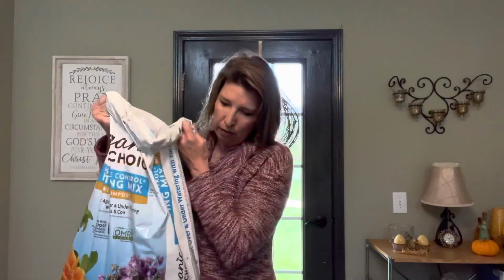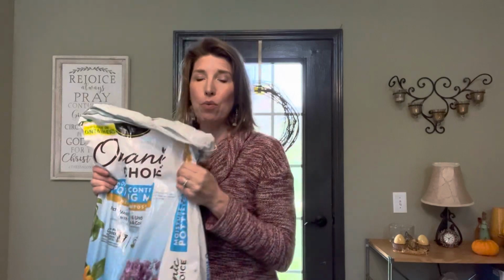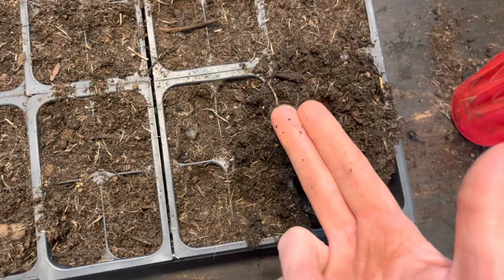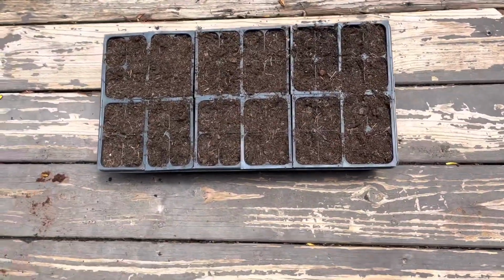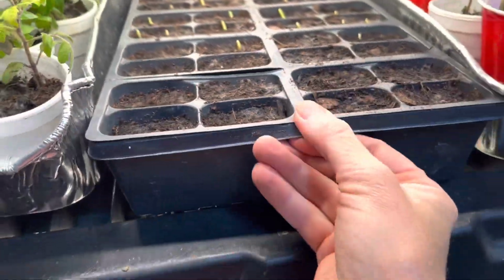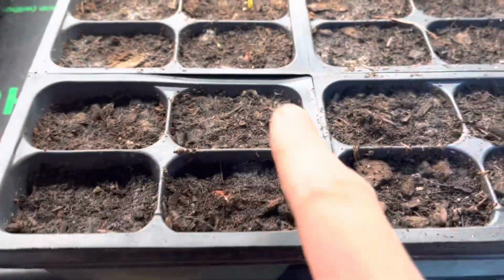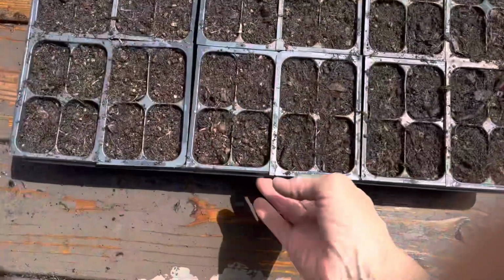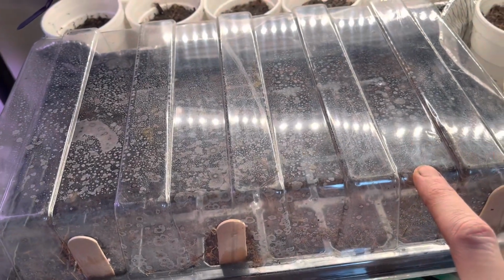How to Grow Corn from Seed Started Indoors (a project) | Garden 2023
🌽 Have you wondered the benefits of starting your corn indoors versus directly sowing seeds in the ground? Although most gardening websites recommend directly sowing corn seeds outside, there are many benefits to starting it indoors. In my case, the benefits of starting corn indoors far outweigh the risk I take sowing seeds in the ground.

🌽 This video is the first of my HOW TO GROW CORN SERIES where I will show you the process of sowing and growing corn from start to finish (HINT, it did REALLY well!)

IN THIS VIDEO:
✅ I’m telling you WHY I’ve chosen to start my corn indoors
✅ I’ll show you HOW to sow the seeds
✅ I’ll share WHAT my recommended soil medium is for starting seeds
✅ How to water seeds for best germination
✅ How to get the best germination

MORE ABOUT LANDON & PEPPER AND PINE GARDEN DESIGN

Hey there, My name is Landon Gilfillan, and I live with my family here in SW Michigan on a 7-acre spread of land that hosts our 3,800+ square foot garden. I have been vegetable gardening for 16 years now and love teaching others how to discover their green thumb. This channel is devoted to GROWING GARDENERS & THEIR GARDENS!

* My family and I have started a new business with our farm and gardens called LITTLE PINE FARM. We will be offering a FARM SHARE Membership this summer with subscription veggie boxes, an educational support system and more! CHECK IT OUT HERE -- littlepinefarm.com
* We are doing a FARMER'S MARKET STAND this season with the PLAINWELL FARMER'S MARKET here in Barry County, MI! We are excited to bring you videos on the process.
* Given our new family venture, I'M NOW HOUSING MY GARDENING CONTENT (blogs, guides, etc.) on our new website at littlepinefarm.com